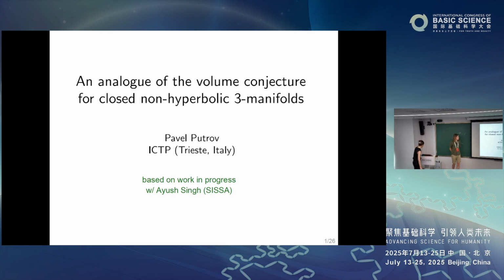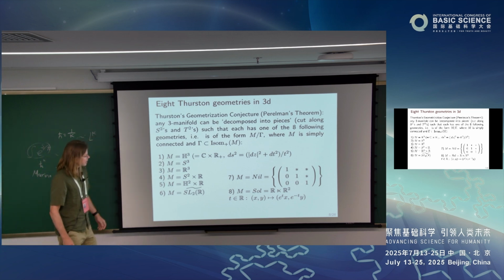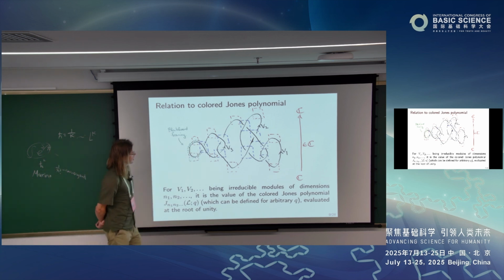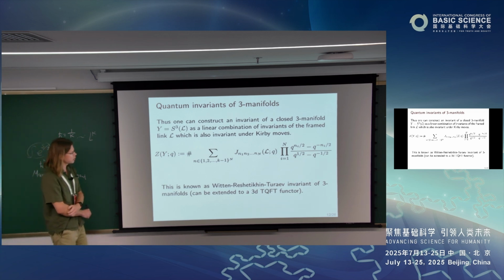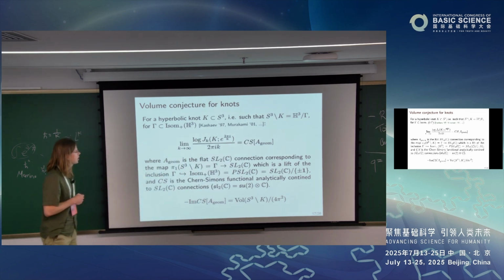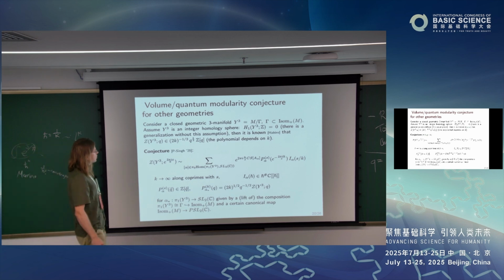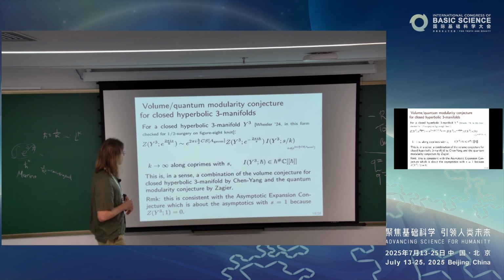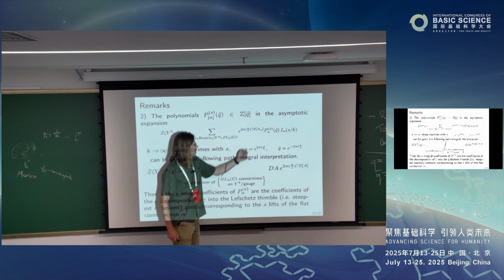Pavel Putrov: An analogue of the volume conjecture for closed non-hyperbolic 3-manifolds